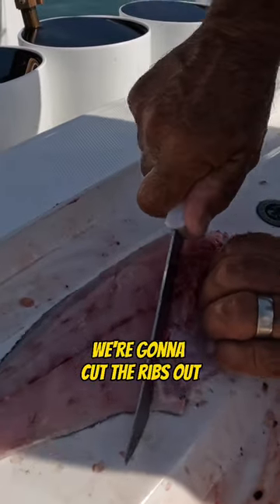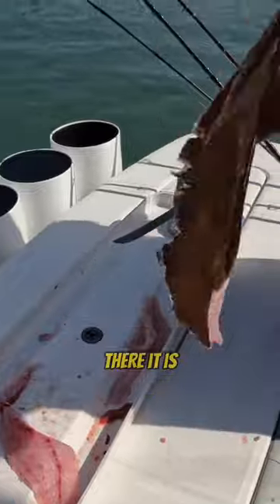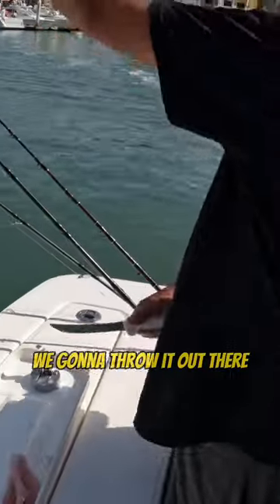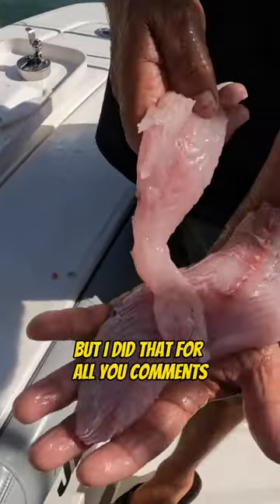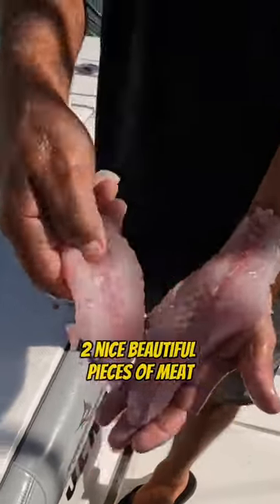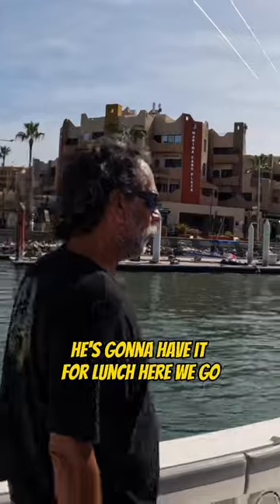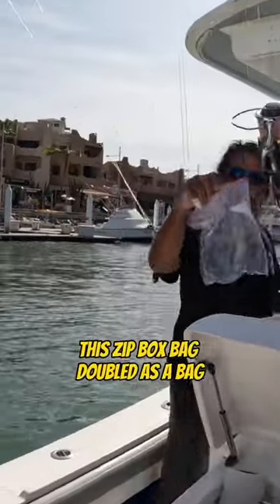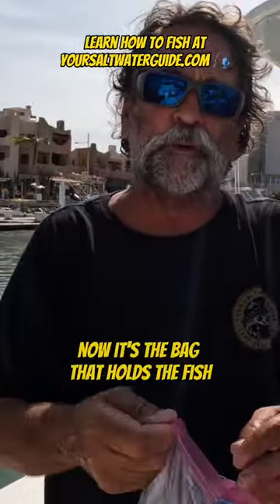How to Fillet a Grouper 🔪 Part 5